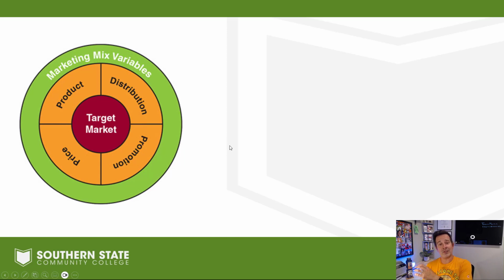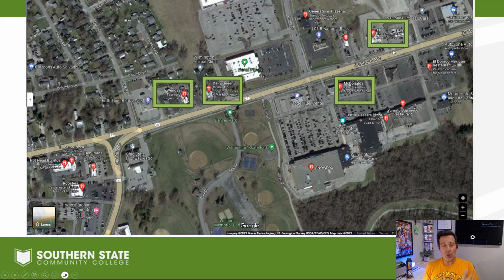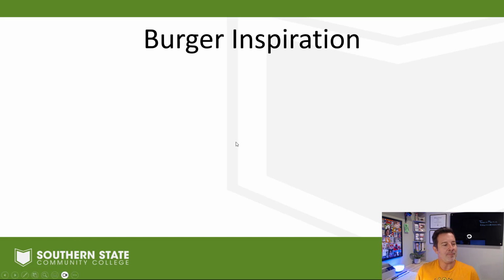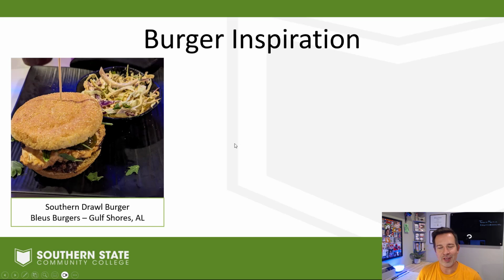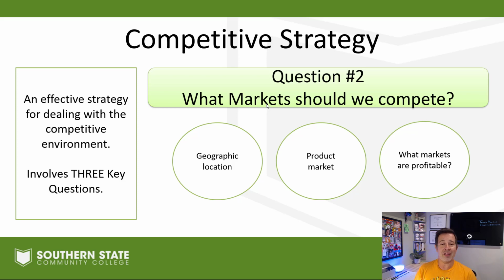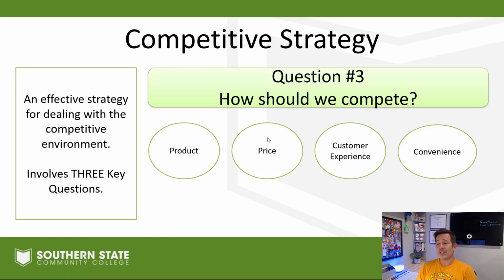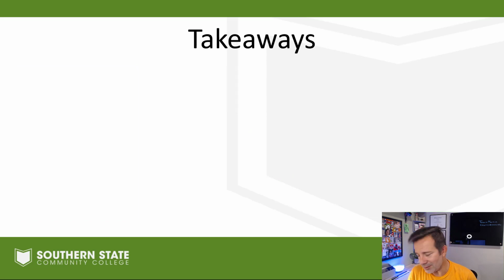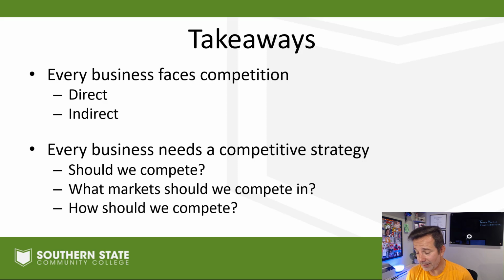BADM 2204: The Competitive Environment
Come along as we tackle the Wilmington Fast Food Burger crawl and discuss the Competitive Environment.